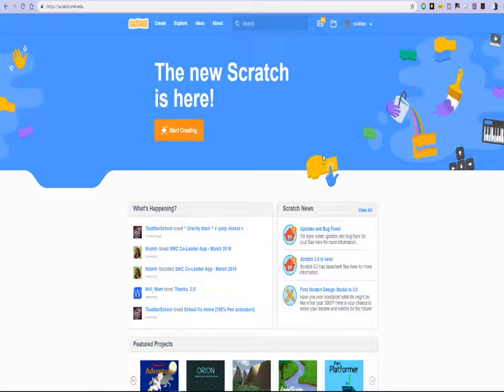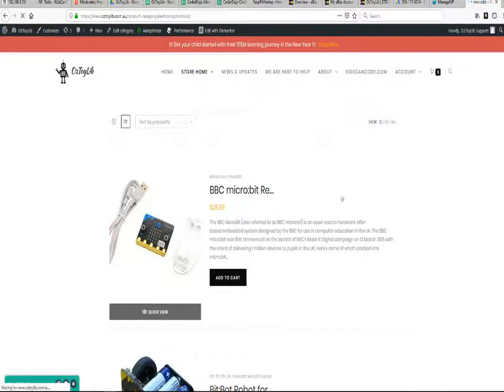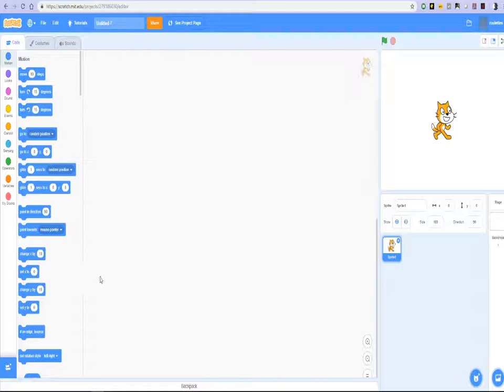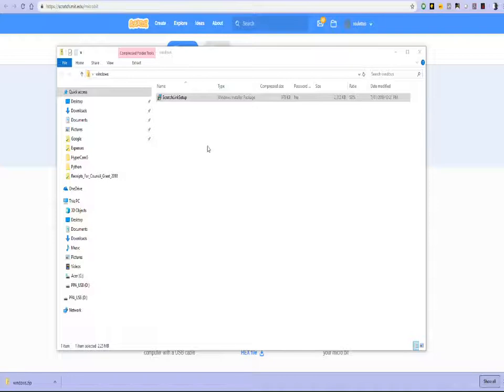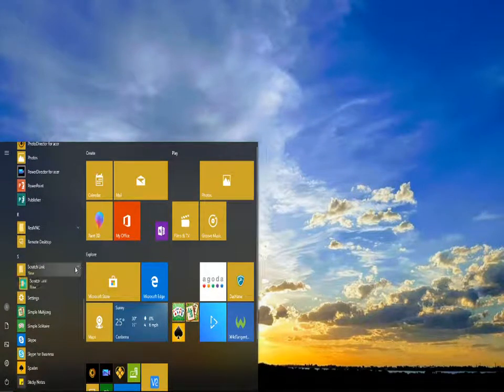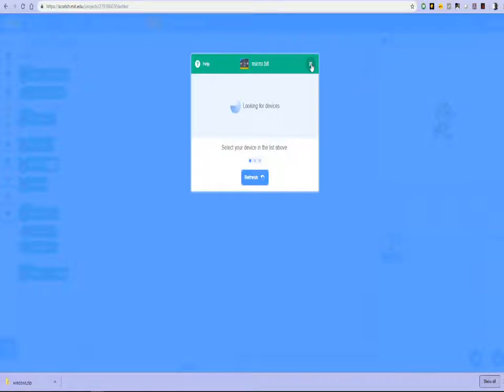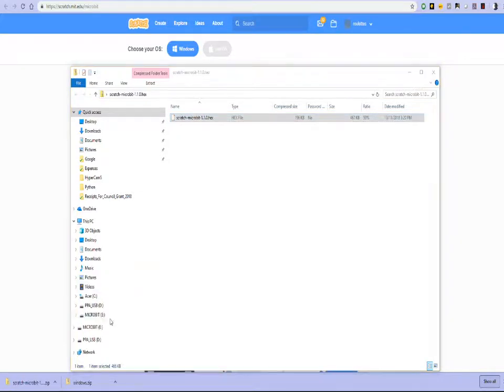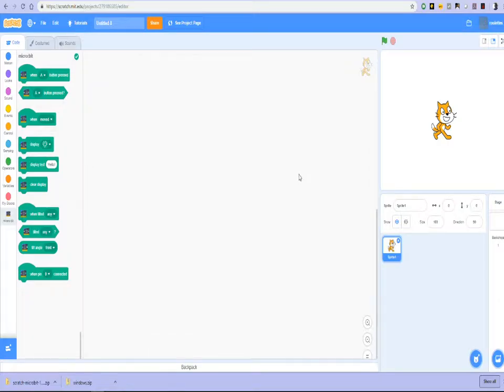Connecting Scratch 3 with the BBC micro:bit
This is a short tutorial covering fundamentals of connecting Scratch 3 with the BBC micro:bit.